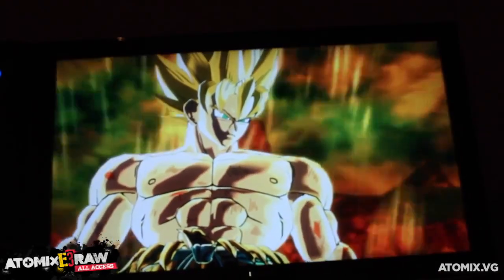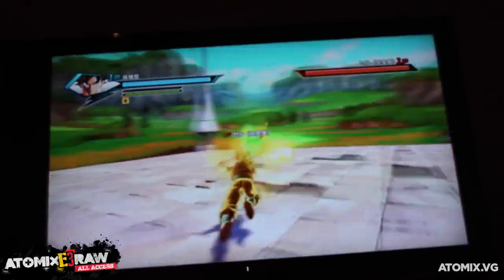Dragon Ball Xenoverse - Gameplay Footage E3 2014 [720p]